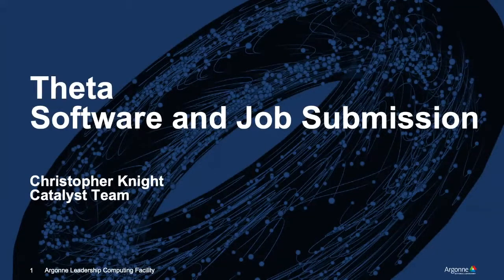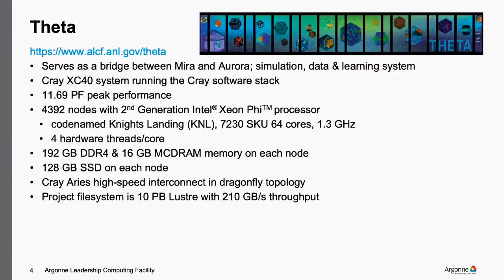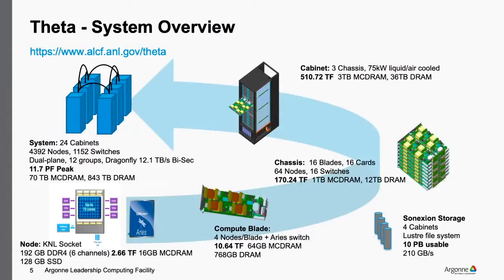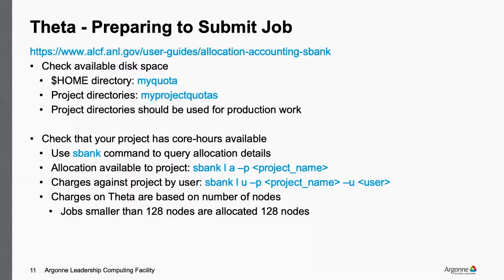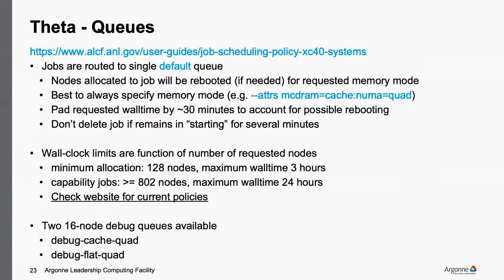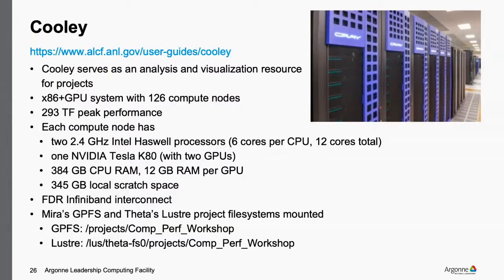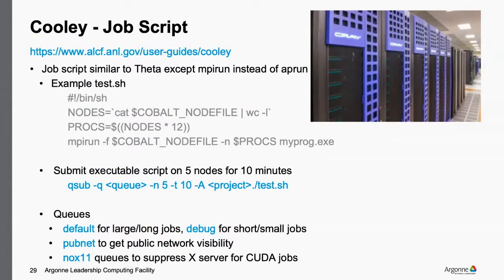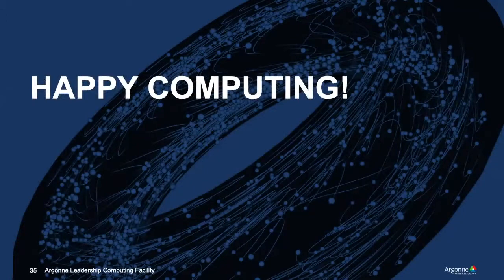Theta Software and Job Submission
Presentation by: Chris Knight

Overview:

Theta (KNL)
• System Overview
• Software & Environment Modules
• Building your code
• Queuing and running jobs with qsub & aprun

Cooley (x86)
• System Overview
• Compiling and queuing jobs

Tips for troubleshooting